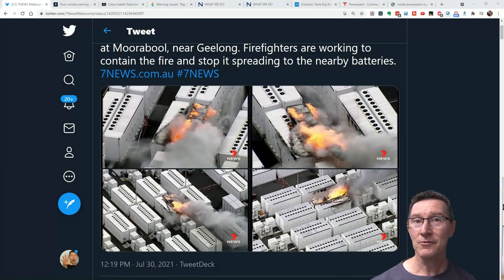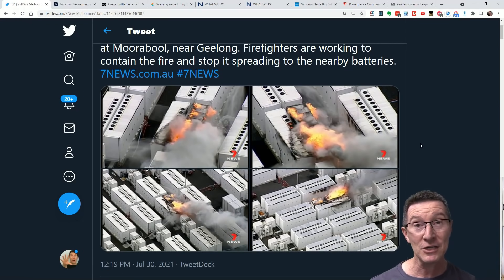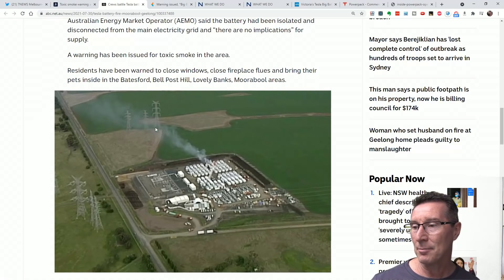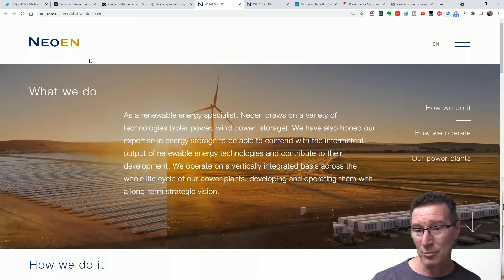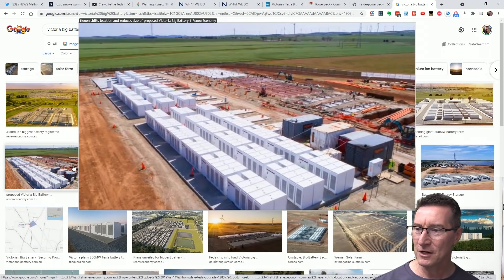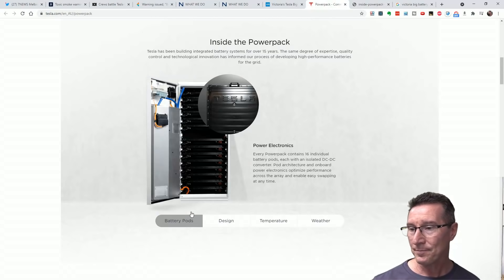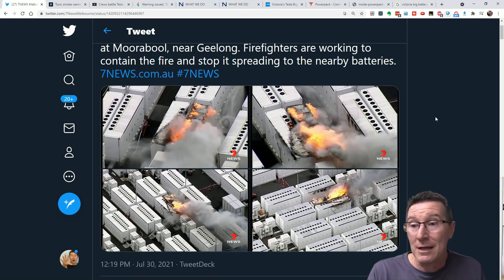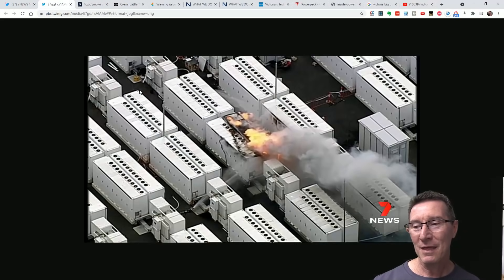EEVblog 1411 - Tesla Victoria Big Battery FIRE!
BREAKING NEWS: The Tesla "Victoria Big Battery" 450MWh battery storage facility at Moorabool in Victoria Australia caught on fire before it was even operational!